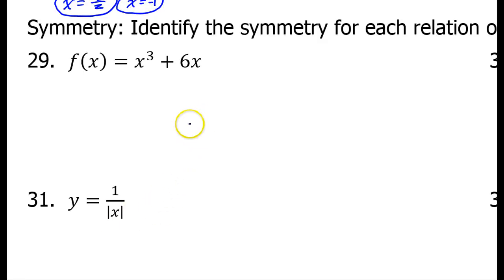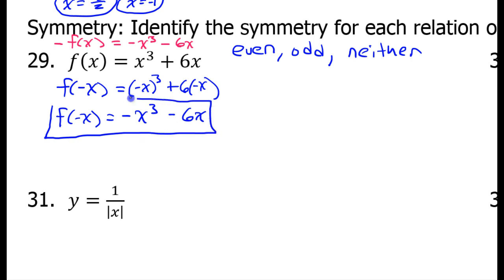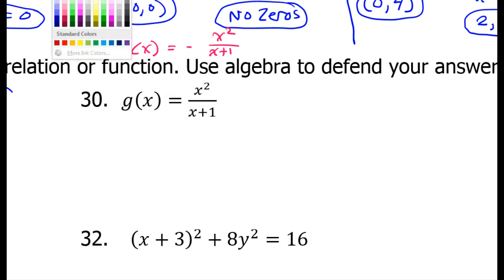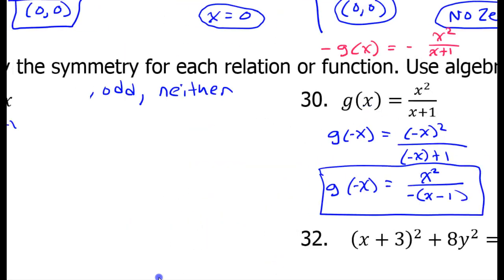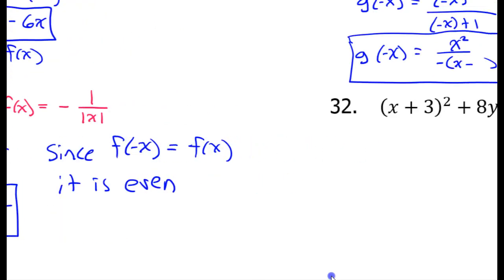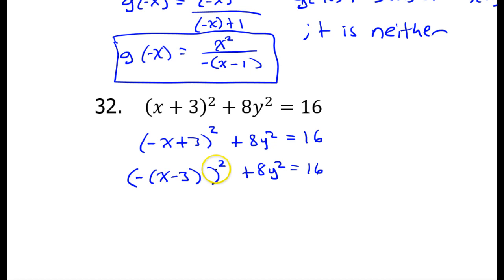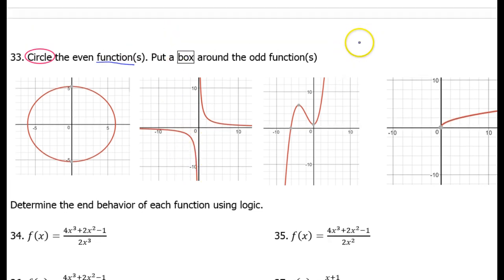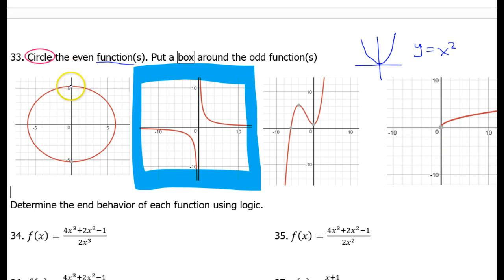Quiz C (29 to 33) Even and Odd Symmetry Algebraically and Graphically